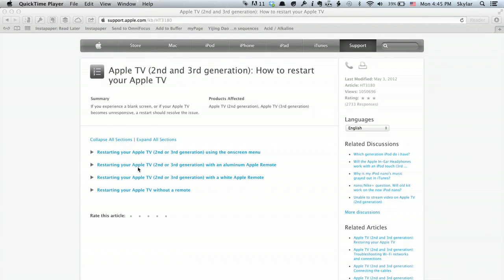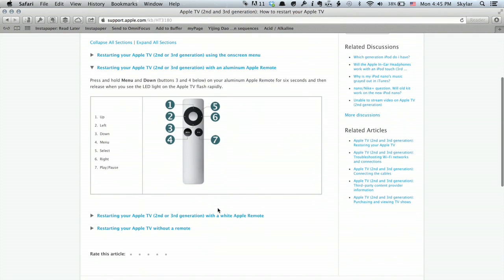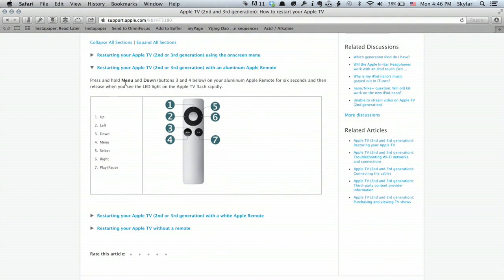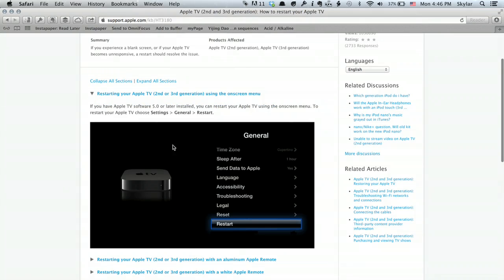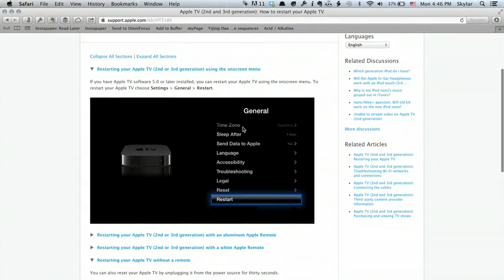The Apple TV Froze on the Retrieve Password Screen : Tech Yeah!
If your Apple TV froze on the retrieve password screen, what you're going to want to do is try restarting it. Find out what to do if your Apple TV froze on the retrieve password screen with help from an Apple retail expert in this free video clip.